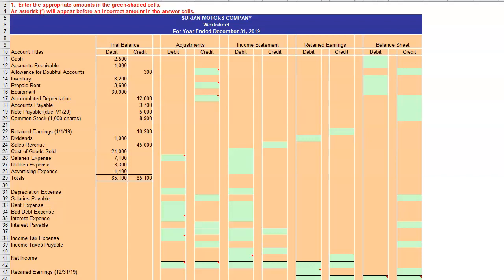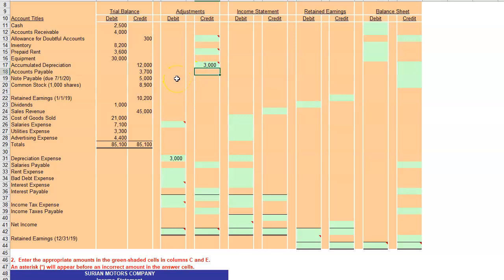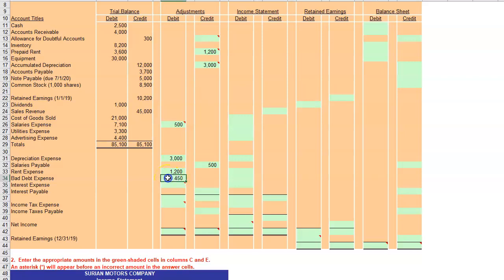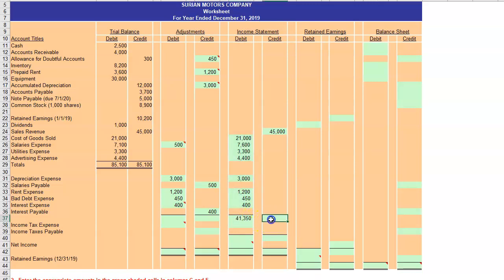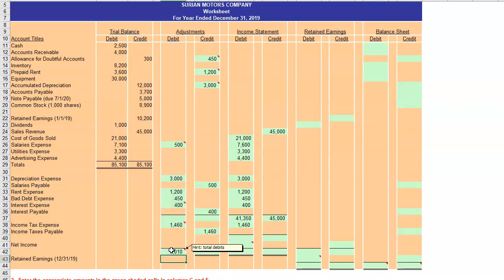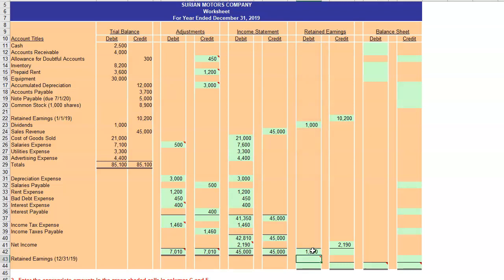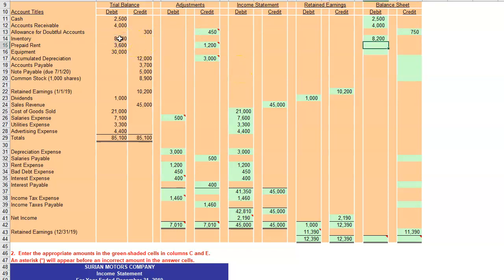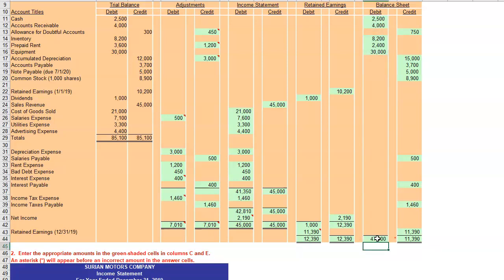Acct 3311 Exercise 3 12 part 1